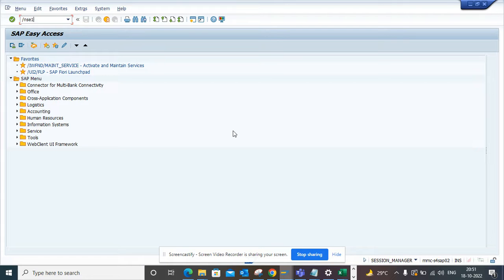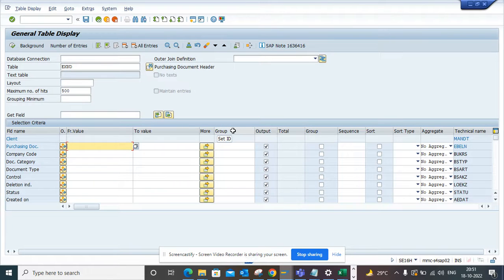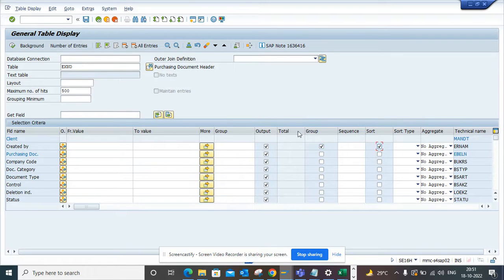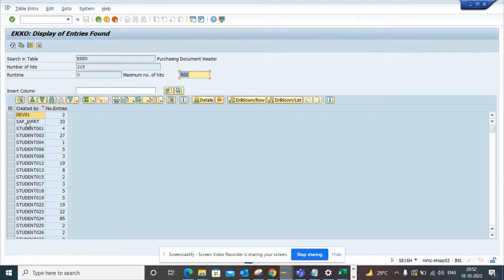SAP Tutorials for Beginners: How to find how many POs are created by Each Buyer?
@Daniel Mateo